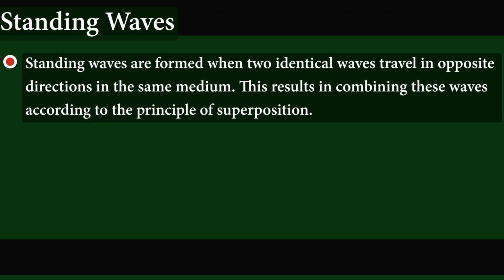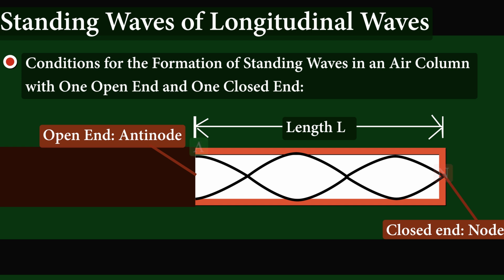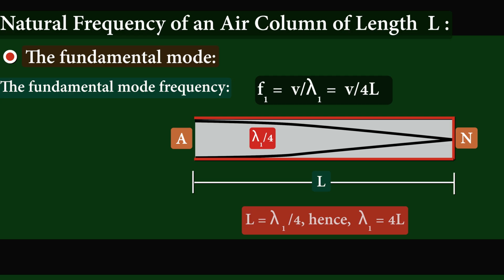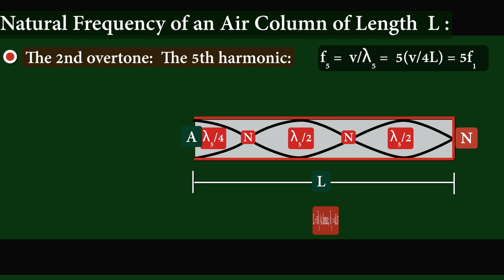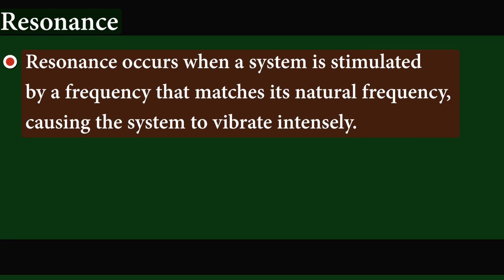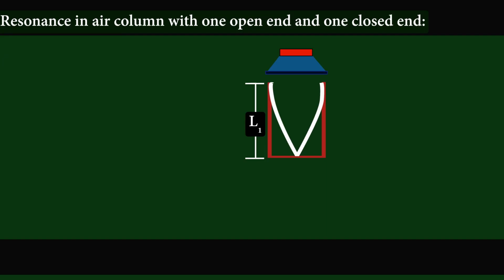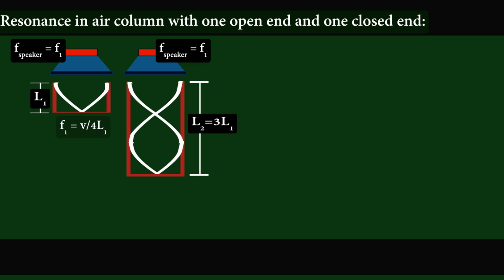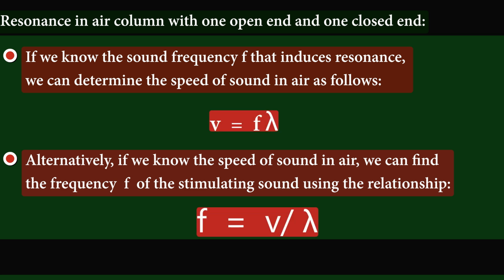S2-2025-Video 1/2 Resonance in Air Column-Theory